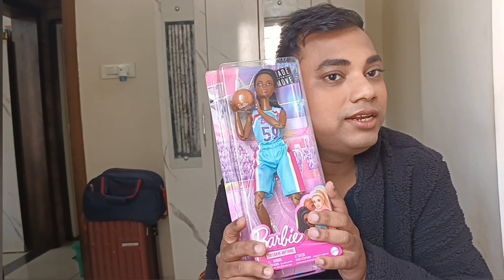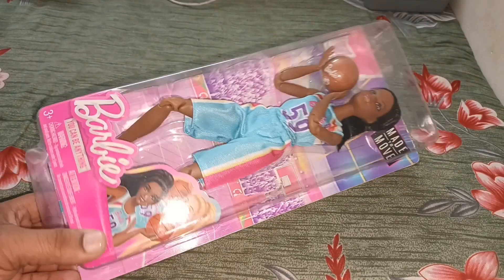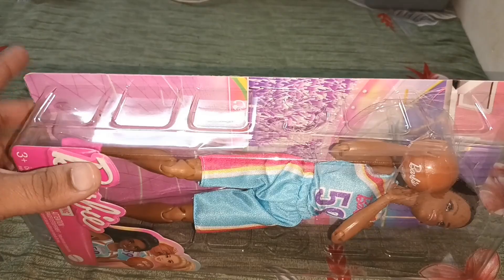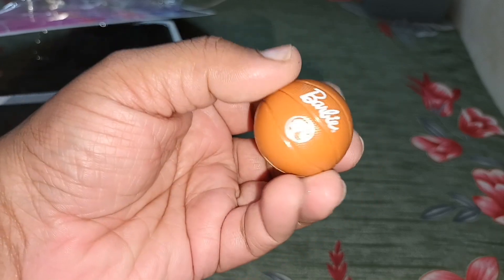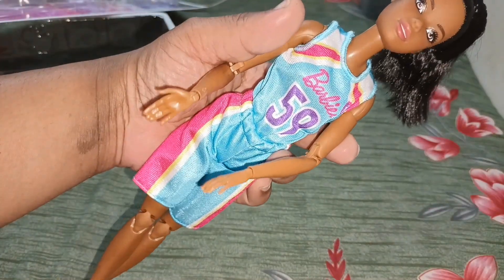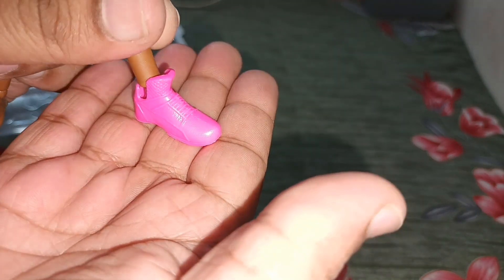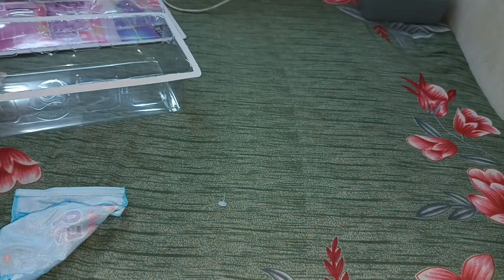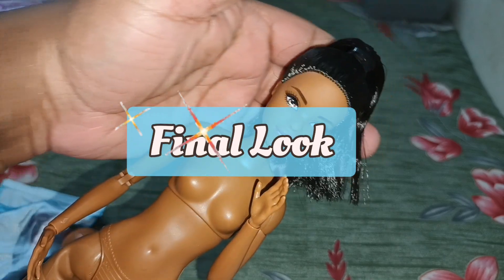2024 barbie made to move doll basketball player unboxing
2024 Barbie made to move doll unboxing @luckylikesbarbie
new made to move doll 2024 unboxing @luckylikesbarbie

2023 made to move doll review blonde @luckylikesbarbie

how to make
how to
toy collector
barbie you can be anything

how to make
how to